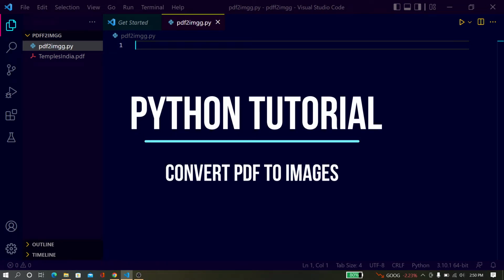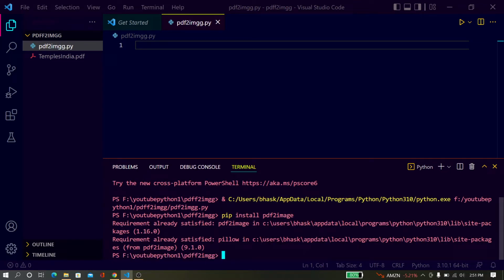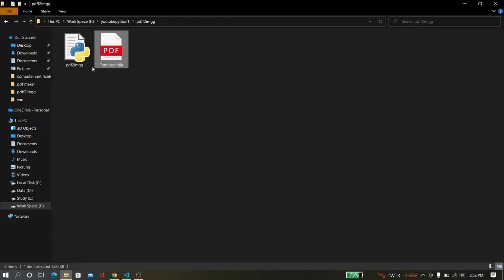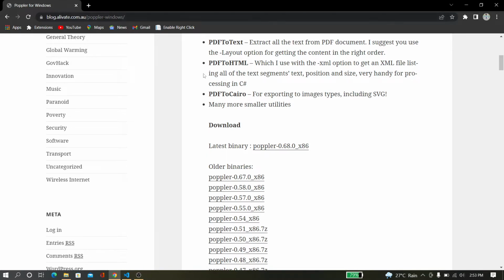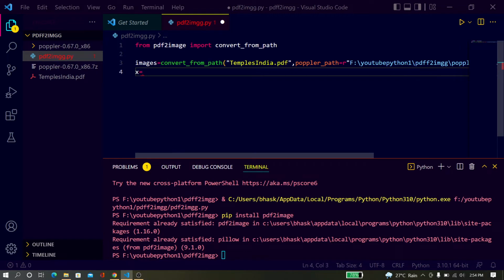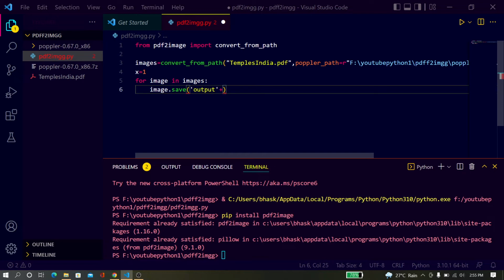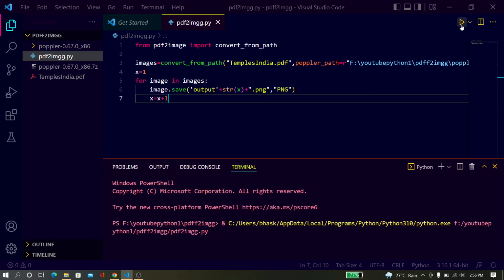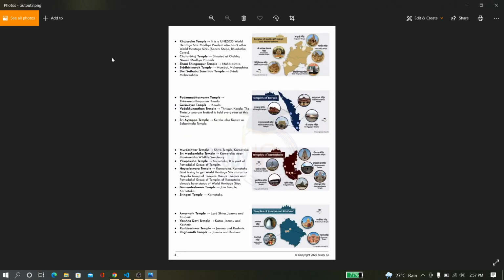Convert PDF Files To Multiple Images By Python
single pdf file to multiple images , it is very easy to convert , you can covert any pdf files to jpg or png format in python easily
it is a step by  step tutorial

python package :
pip install pdf2image

Support BlearningClub by Donate , click applaud or thanks button and donate To Blearningclub